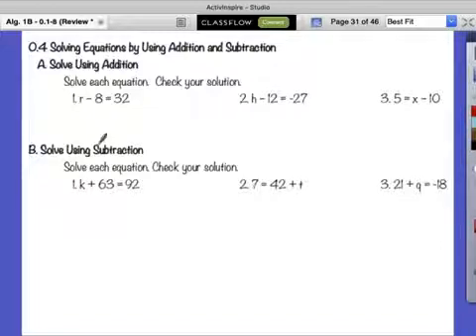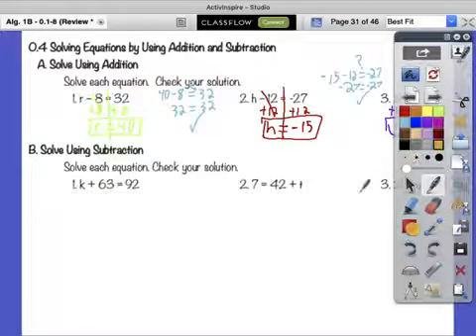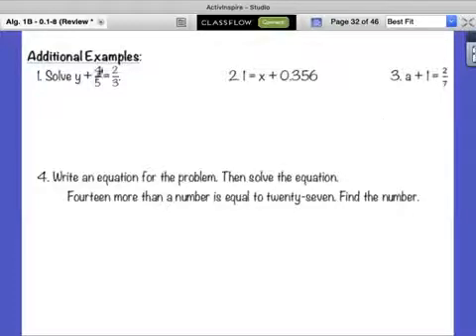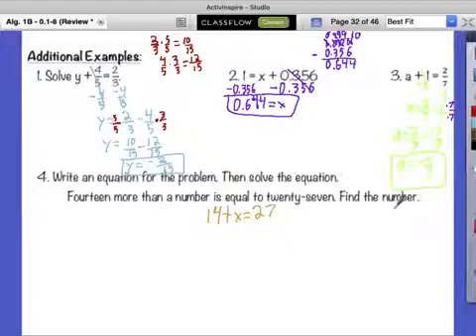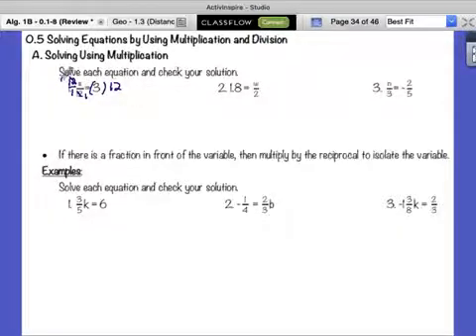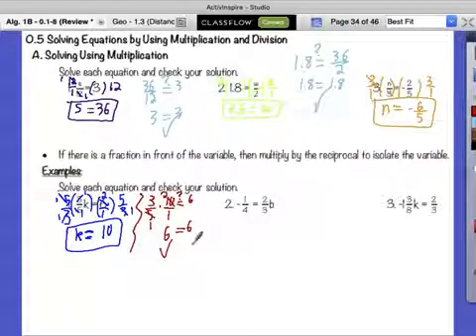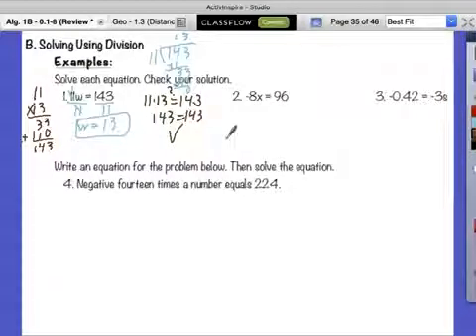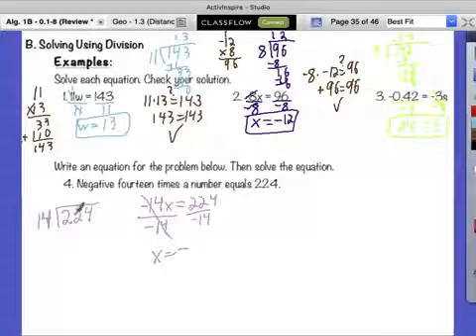Alg. 1B - 0.3